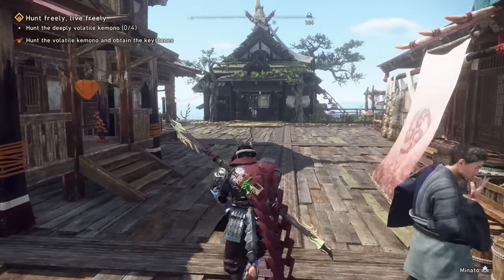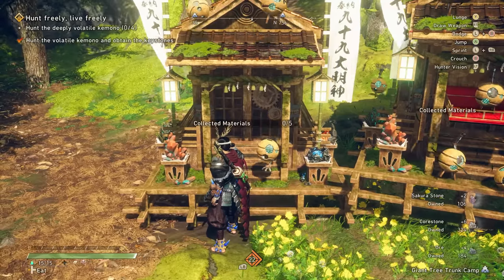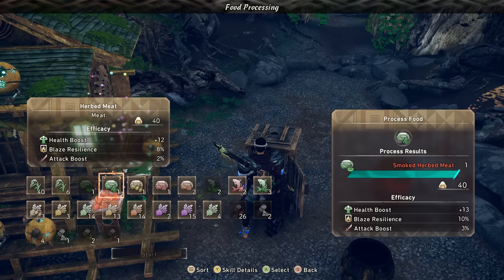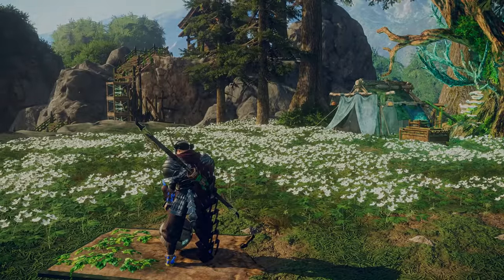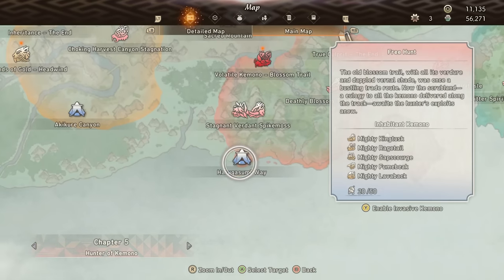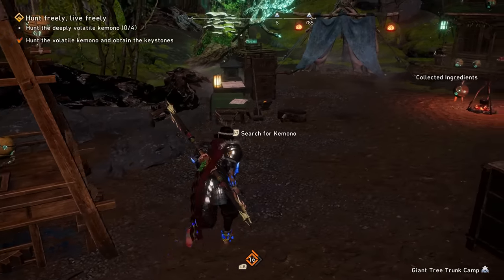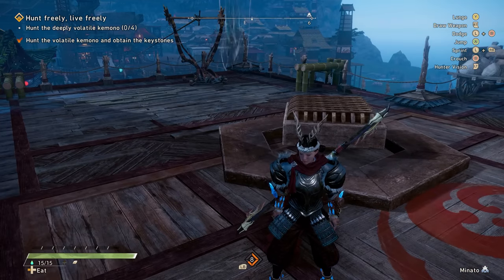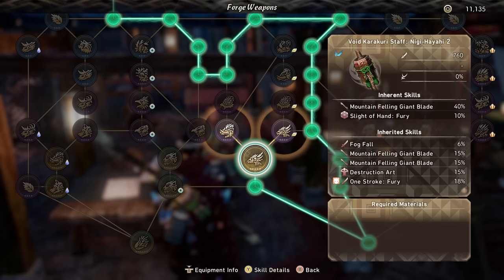Wild Hearts - Ultimate Advanced Guide: Everything You Need for End-Game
Thanks to EA for a copy of Wild Hearts!
Be sure to check out the Beginners Guide for stuff you should be doing early on if you're just starting!!

Kemono are beasts that have undergone a unique evolution by fusing with their environments, and that wield the power of nature to reshape their environment to suit their needs. You will encounter Kemono of all sizes - from plant infused squirrels to the massive Kingtusk wild boar, or the Deathstalker savage wolf and many more creatures. These enormous creatures use the power of nature itself to defend their new territory.

The ancient Karakuri technology enables you to craft and build new, highly ﬂexible and creative hunting grounds to take down giant Kemono. Stock up on materials to build many kinds of Karakuri, depending upon your needs, skills, and which Kemono you are ﬁghting. Every new Kemono you defeat unveils new Karakuri and new resources to use.

WILD HEARTS’ co-op and crossplay features allow you and up to two friends to hunt down Kemono together. Pack hunting enables you to expand your battle plans with more building capabilities and special missions. As a lone wolf, you can seamlessly join in and help other hunters in multiplayer mode through the Hunter Gate system, or you can take on the giant beasts on your own.

You can become the greatest hunter by gathering materials from each hunt and the environment, and craft unique sets of armor with different variations. With unique weapons to choose from, and tons of variations, there’s a combat style for everyone, each with different gameplay pace and attacks. You can craft gear with the material of defeated Kemono, further customizing it to suit your play style.

Immerse yourself in beautiful environments littered with structures that represent everyday village life, faith, and warfare, now swallowed up by nature. WILD HEARTS’ four hunting grounds - each representing the different seasons - are brought to life by the game’s gorgeous feudal Japanese setting, allowing you to take in the beauty of Harugasumi way ﬂowery terrain (Spring), Natsukodachi Isle’s waterfall surrounded by the sea (Summer), Akikure Canyon’s natural landscape covered in fall leaves (Fall) and the split in half Frozen Moon Castle in Fuyufusagi Fort(Winter) – all accessible from the city of Minato.

0:00 Intro
00:55 Material Farming
04:23 Cooking
09:23 Map Layouts
14:19 Choosing Karakuri
18:08 Talisman Hunting
20:15 Online Fusion
21:11 End-game Weapons
24:18 Layered Armor